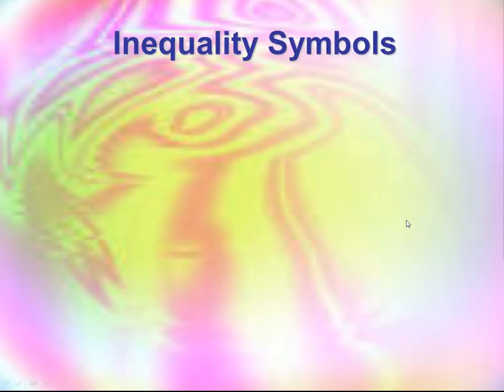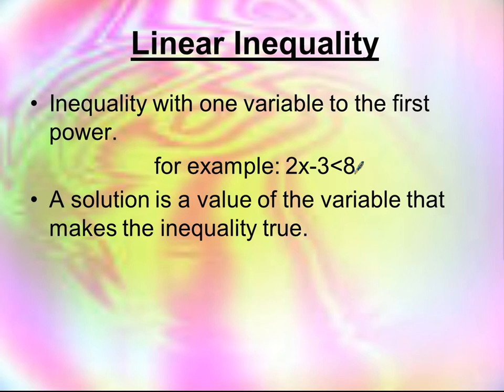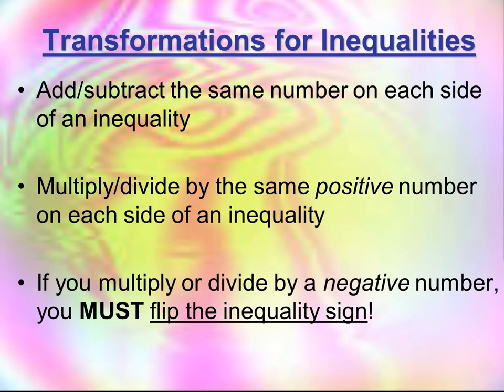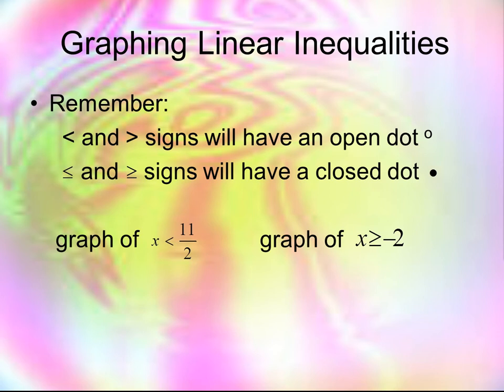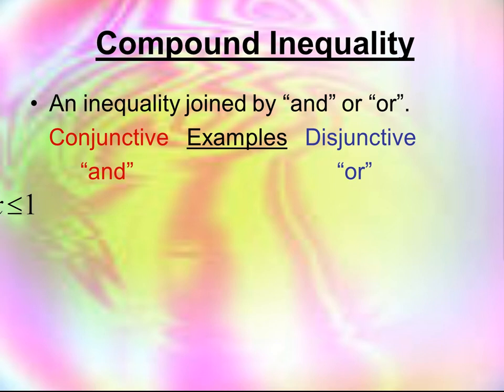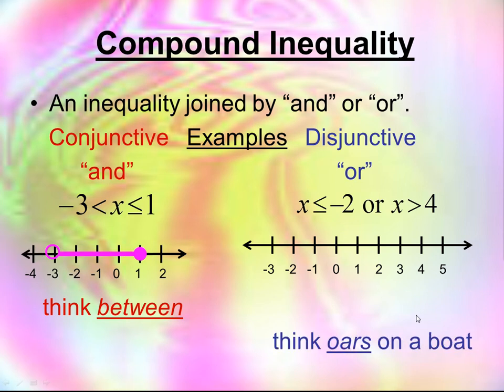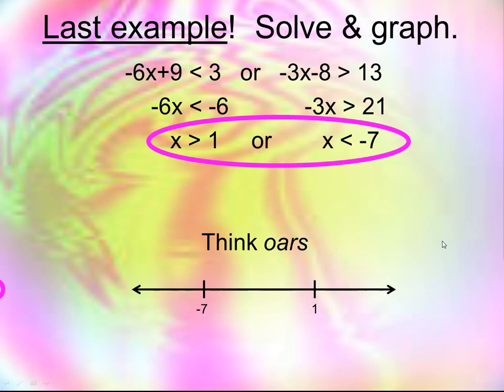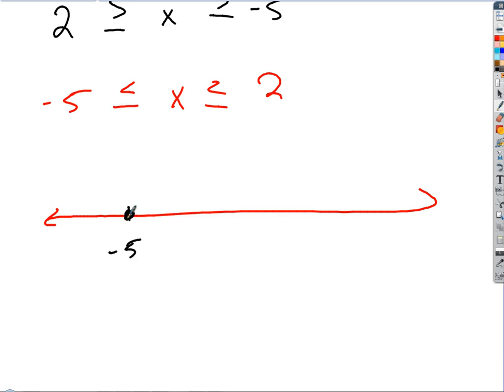2012 09 27 P3 1 6